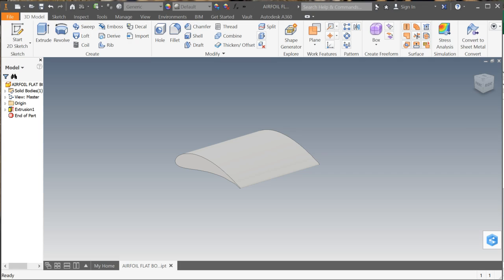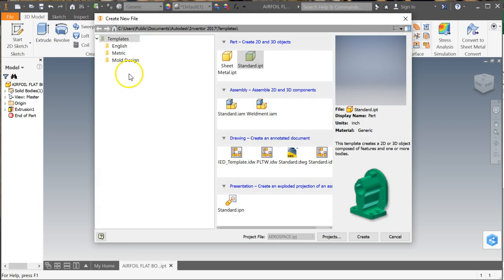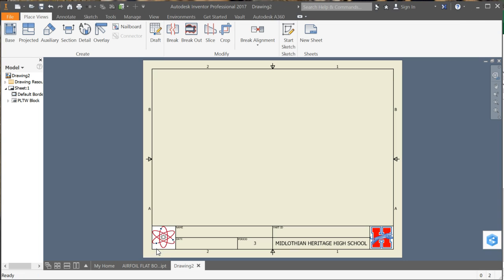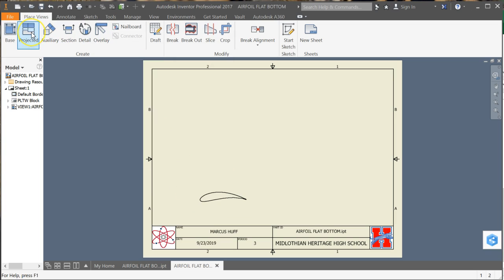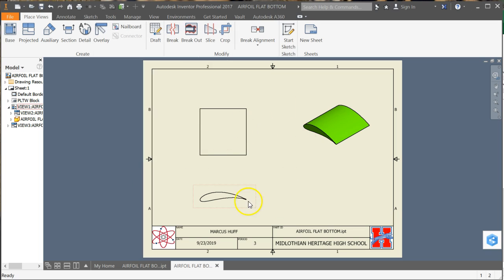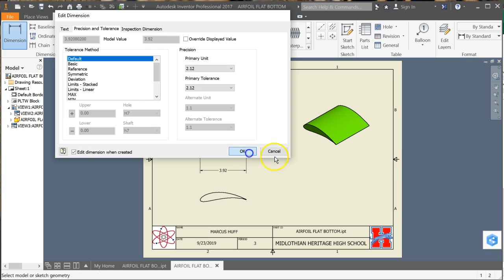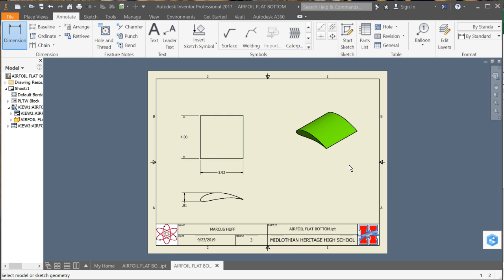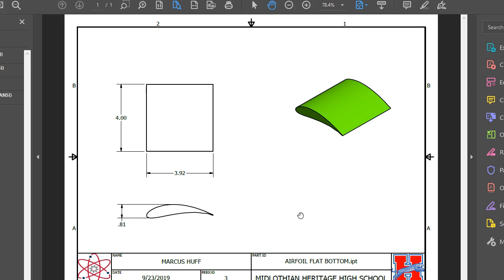AE AIRFOIL GEOMETRY (4)